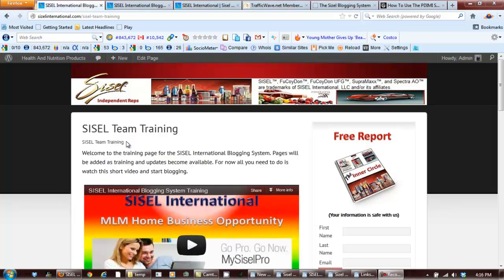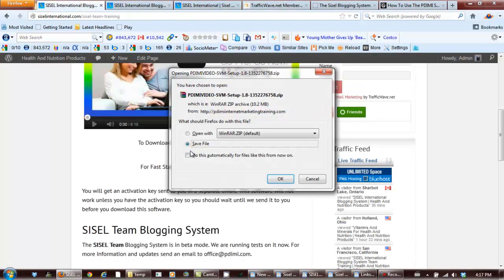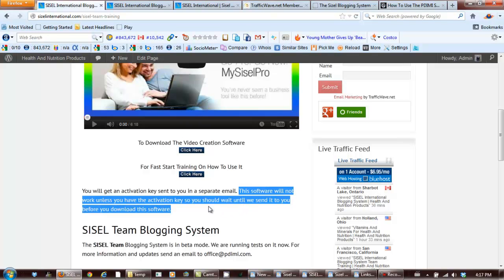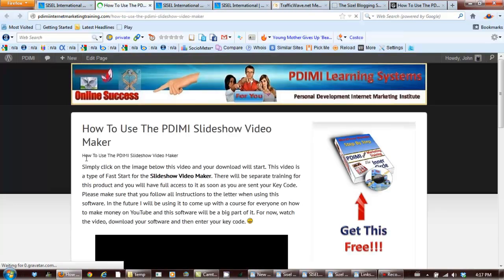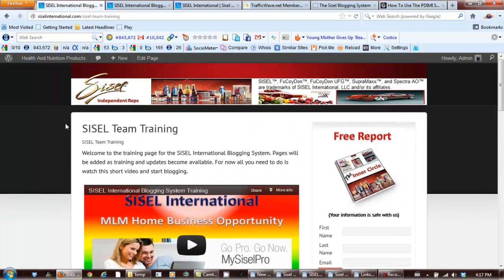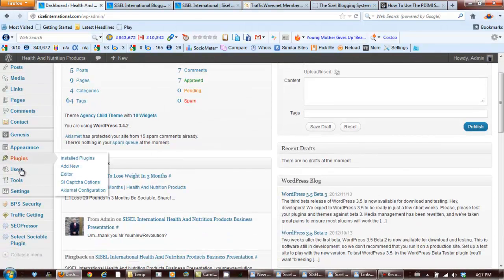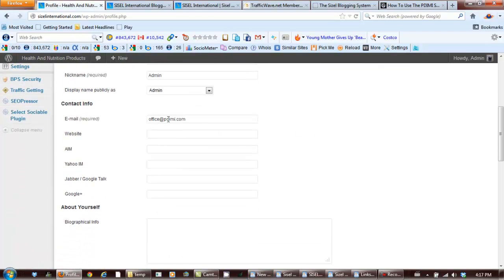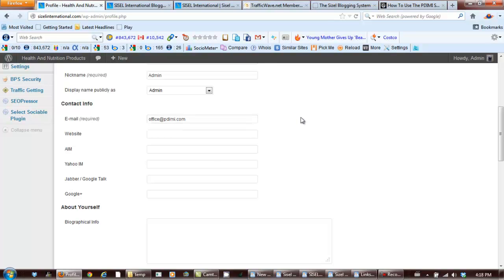SISEL International Blogging System Update 1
SISEL International Blogging System

This short video the first in a series of videos about our new SISEL International Blogging System.

This company from Tom Mower out of Utah is called SISEL which means Science, Innovation, Success, Energy, Longevity, and these factors are all a part of this. They even teach people how to lose weight in 3 months.

Have you ever heard of SISEL International?

SISEL International MLM home business opportunity is the least inexpensive to start up and run on the market today. $20 to start a work from home business is very affordable for a health and nutrition products company.